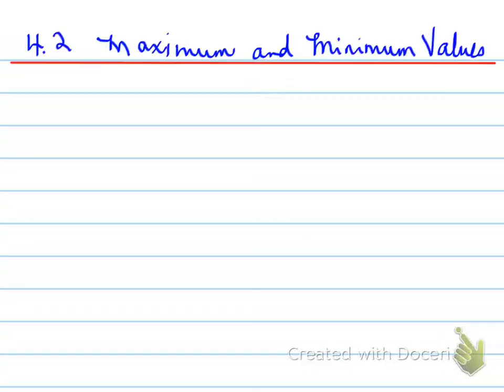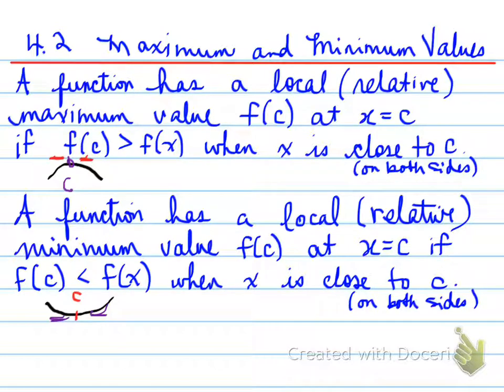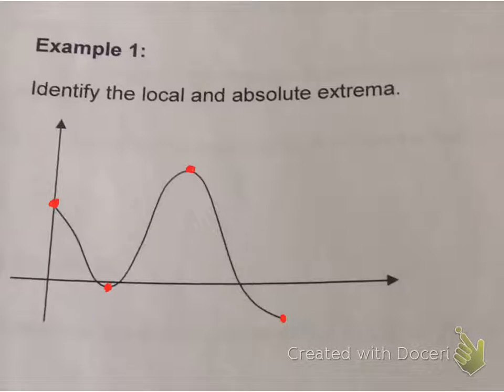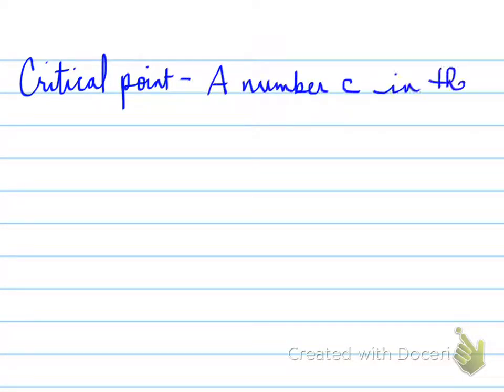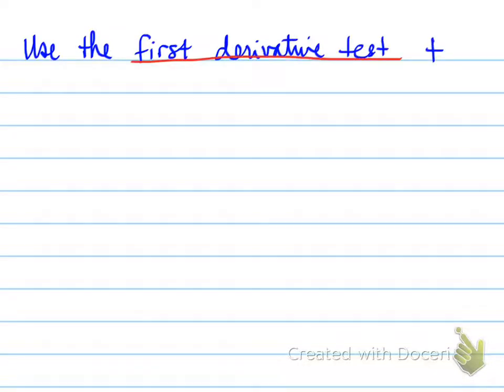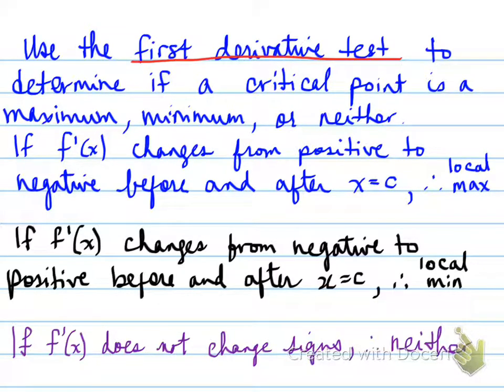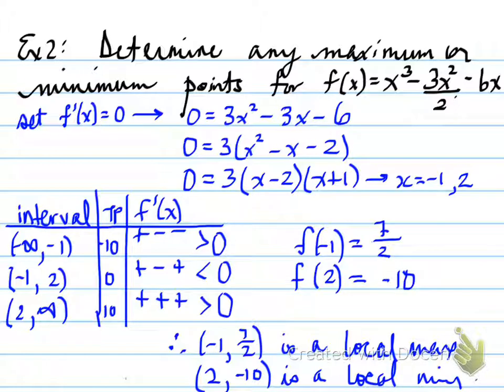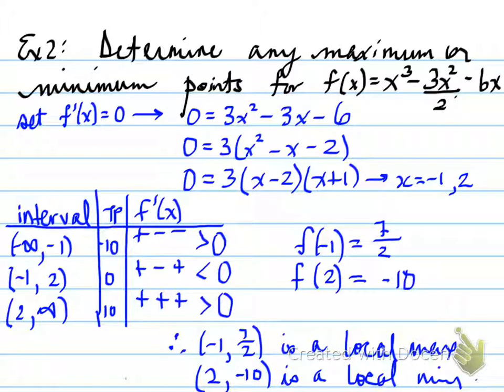mcv 4.2 Maximum and Minimum part 1